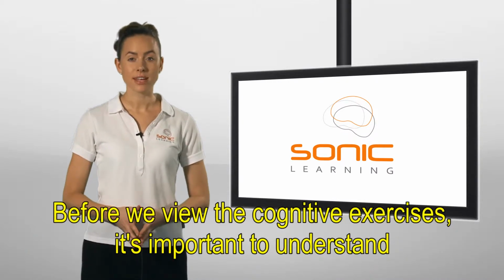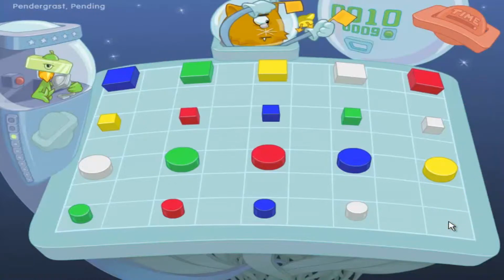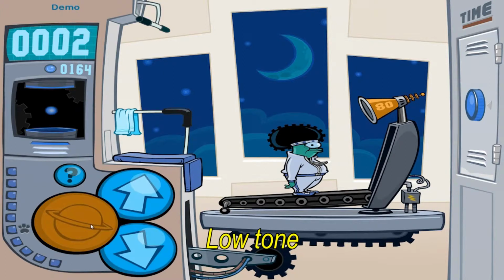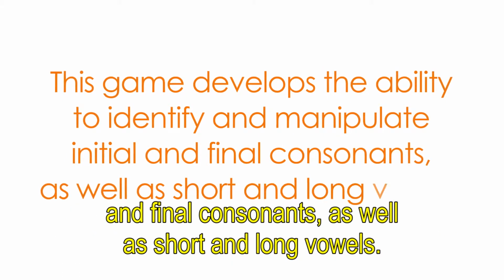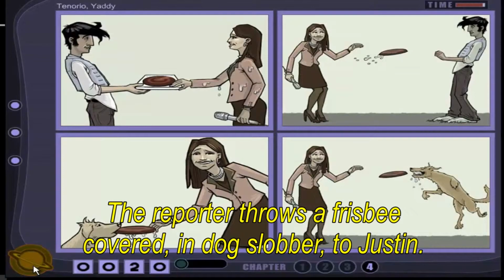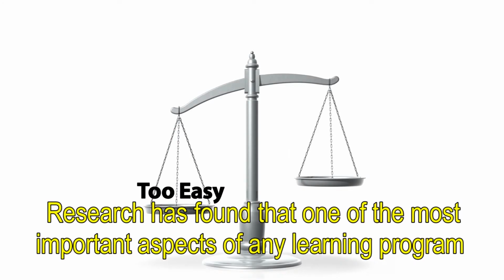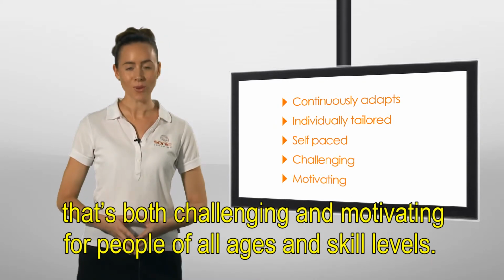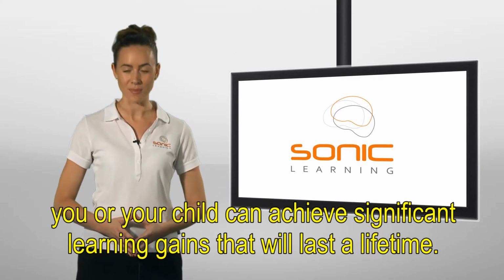Fast ForWord Demonstration - Subtitled (Sonic Learning)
Sonic Learning's Fast ForWord program is scientifically proven to boost learning and reading by one to two years in as little as 12 weeks.